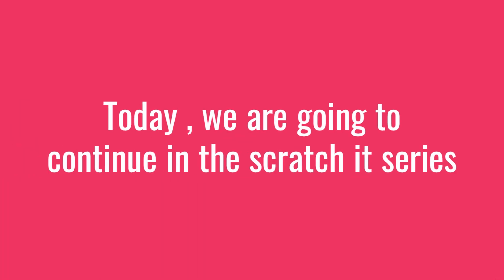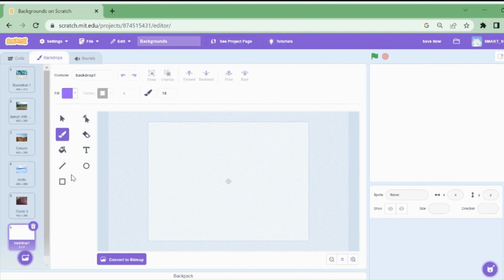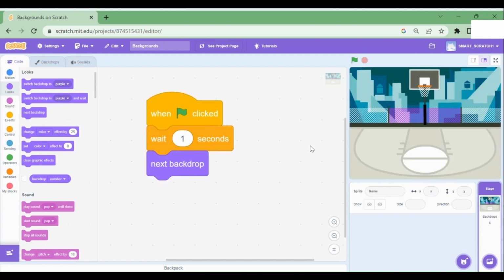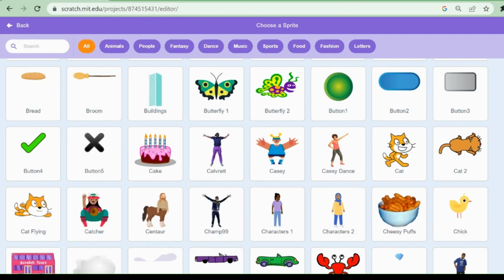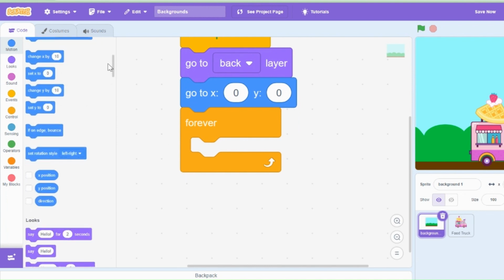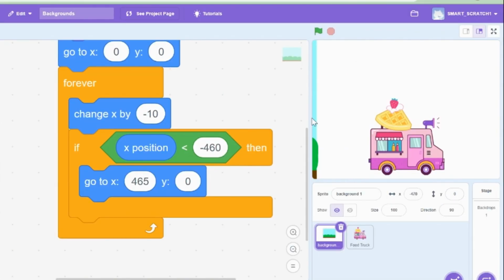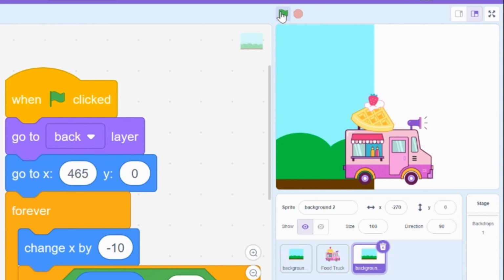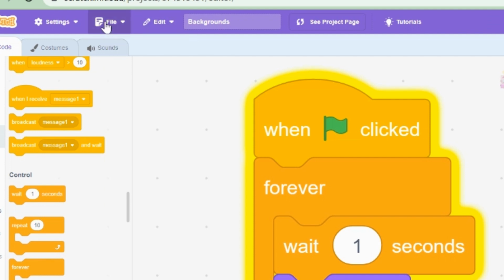Backdrops in scratch / How to make scrolling background in scratch coding.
Hello smart kiddos! Today , we will continue teaching scratch it coding . In this video , we will talk about backdrops and how to make interactive backdrops.

scratch it
MIT scratch
backdrops in scratch
backdrops in scratch it
how to make scrolling background
how to make scrolling background in scratch
how to make scrolling background in scratch it
scrolling background
scrolling background in scratch it
scrolling background in scratch
smart kiddos